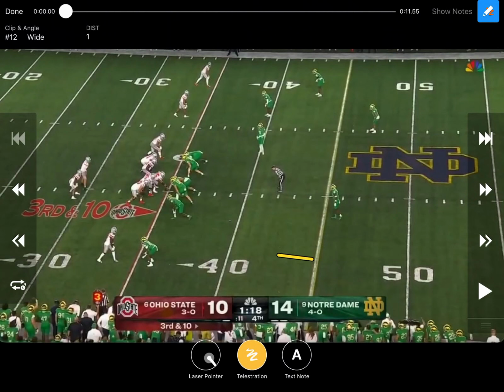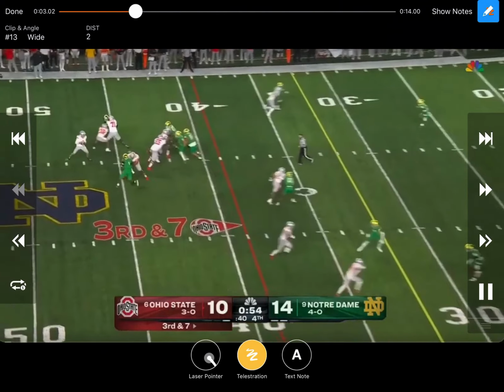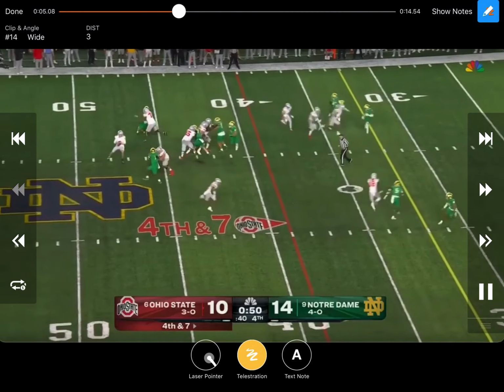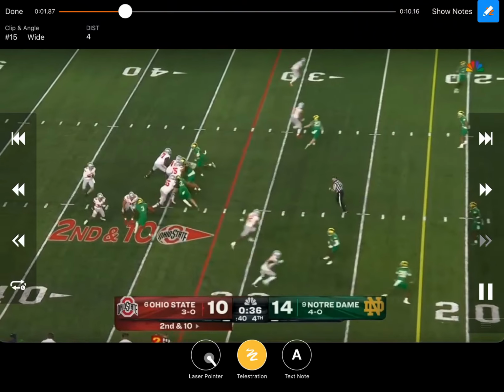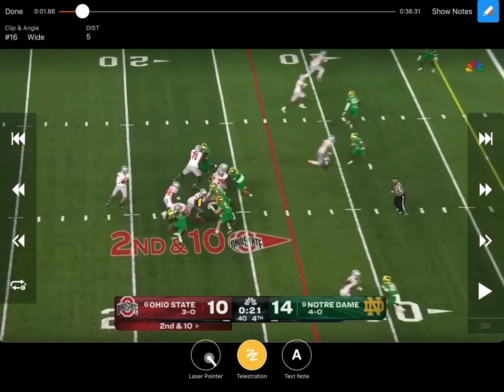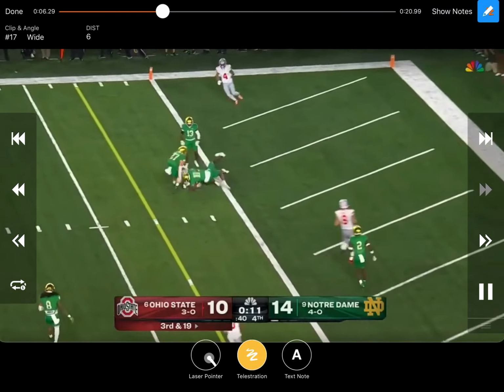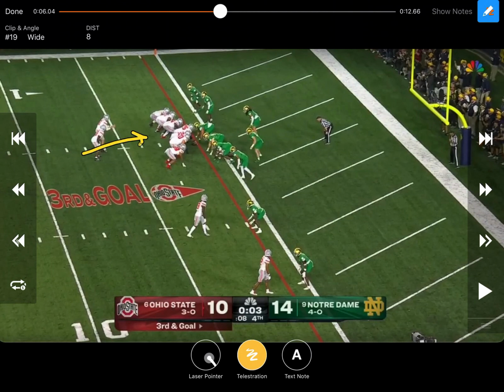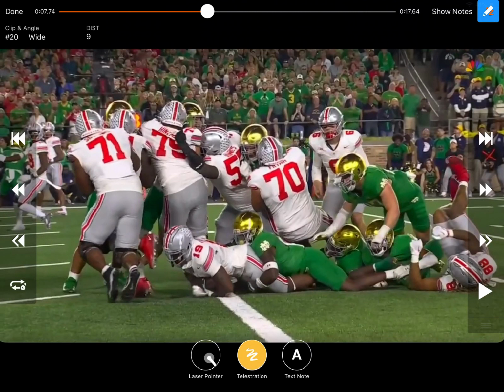Breakdown of the Last Drive from Ohio State and Notre Dame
Tons of details to look at for the Ohio State and Notre Dame decisive drive from week 4.